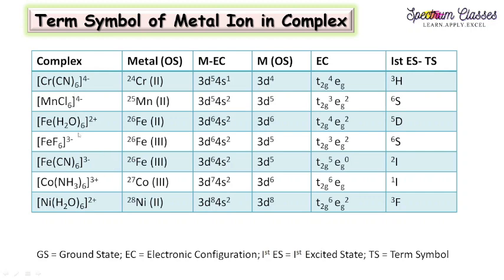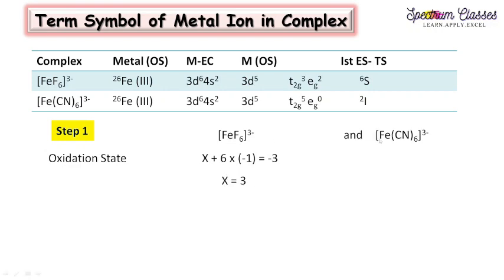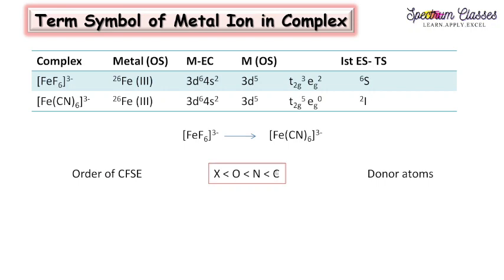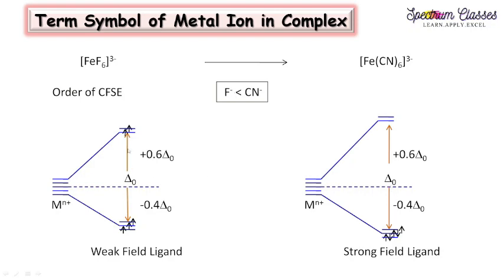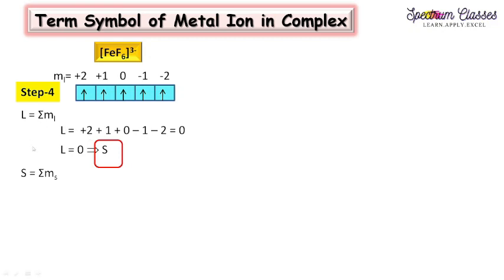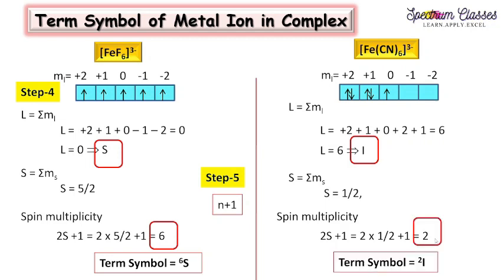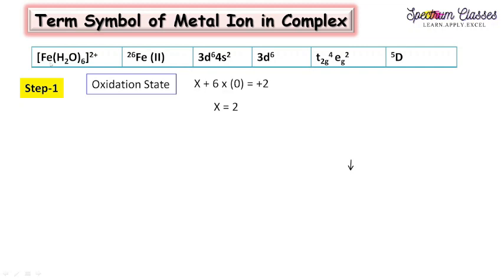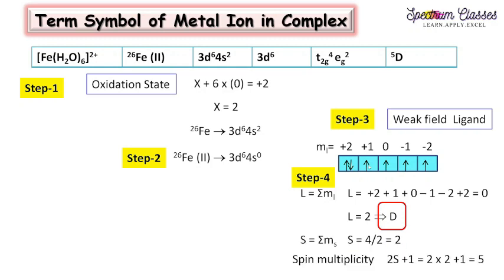Ground State Term Symbol for Transition Metal Complexes| 3d Metal Ion | Chemistry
In this video I have discussed how to write the Ground State Term Symbol for transition metal complexes with 5 simple steps. On considering the oxidation state, and crystal field theory. With simple tricks for how to derive the term symbol.

Microstates and term symbol for p3 configuration and Trick| Ground state term symbol for p3 Config